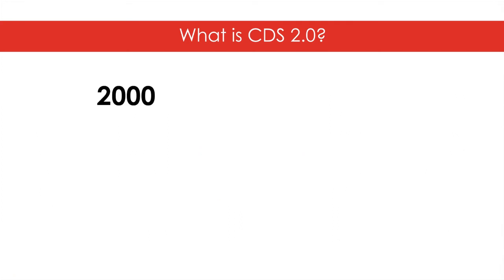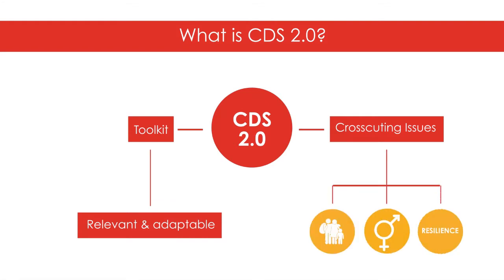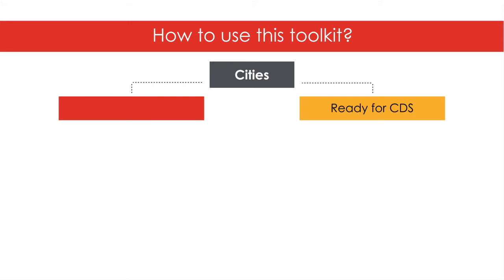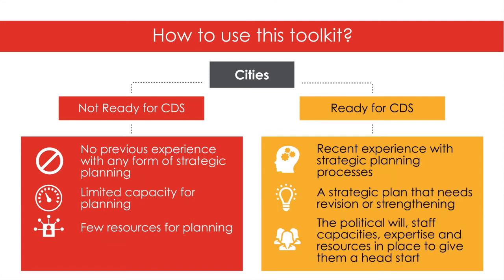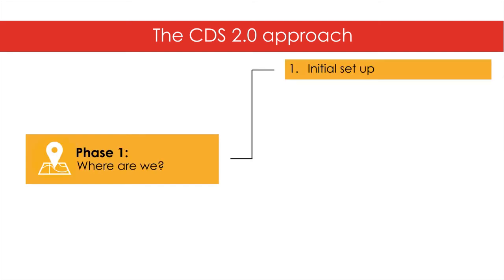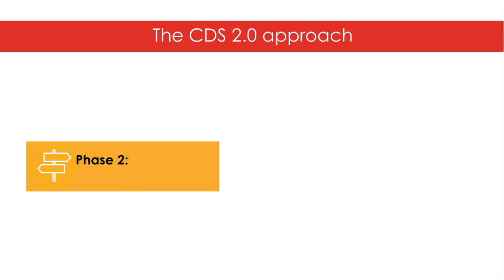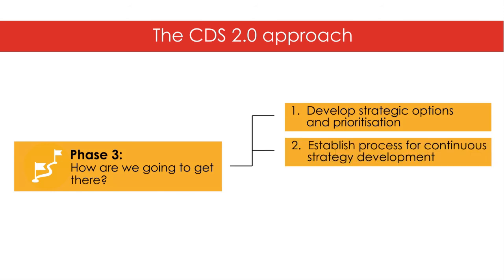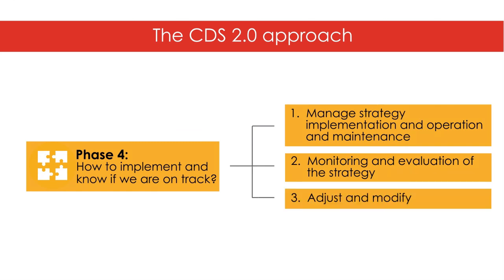Cities Alliance: City Development Strategies Toolkit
City Development Strategy (CDS) is a framework to assist a city and its citizens, individual and corporate, to harness the potential of urbanisation through long-term strategic planning.

It is an action-oriented process, developed and sustained through participation, to promote equitable growth in cities and their surrounding regions to improve the quality of life for all citizens.